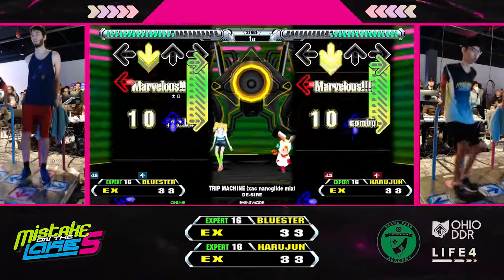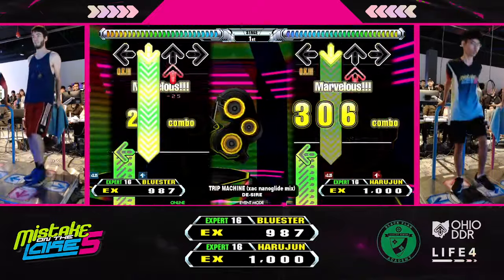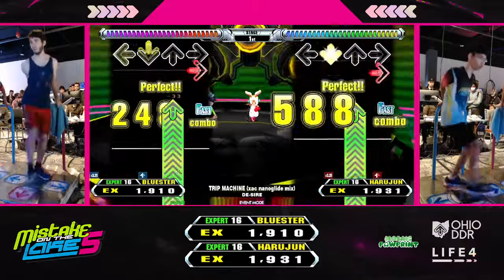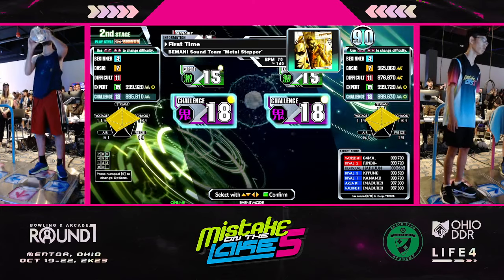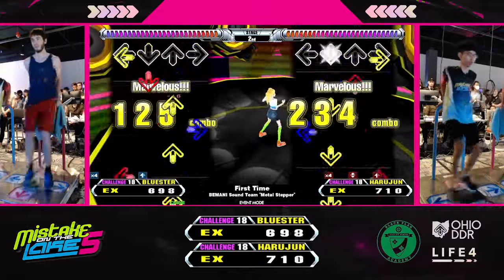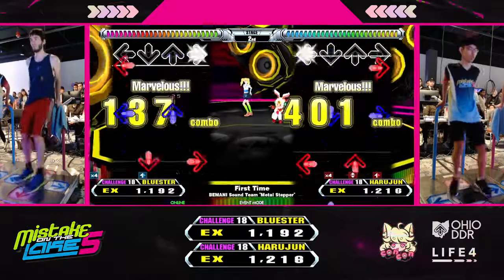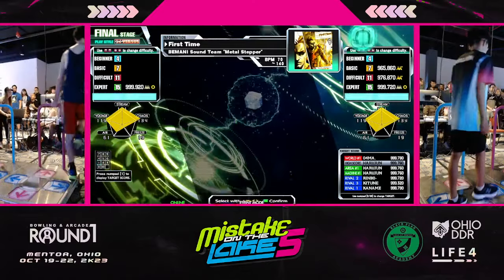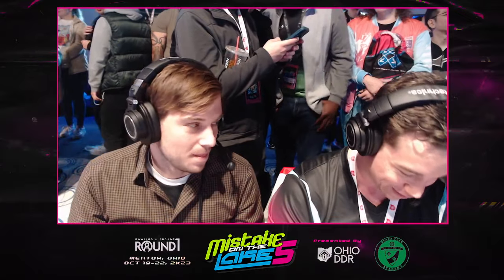[MotL 5] harujun vs BlueBuster at Mistake on the Lake 5 DDR Singles Top 16 Bracket Winners Round 1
harujun competes against BlueBuster at Mistake on the Lake 5 DDR Singles Tournament at Round 1 GLM Mentor, OH on Oct. 22 2023!!

[Top 16 Bracket (16-19) Winners Round 1] vs BlueBuster
TRIP MACHINE (xac nanoglide mix) CSP (BlueBuster's Override) - Win
First Time CSP - Win